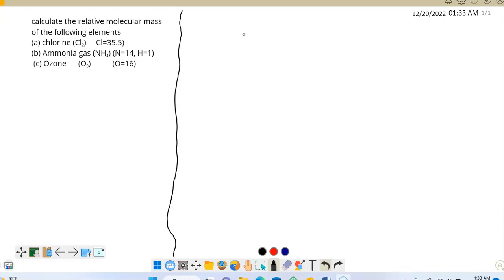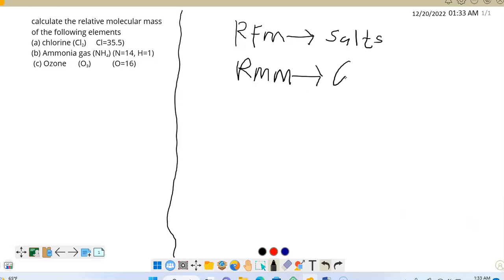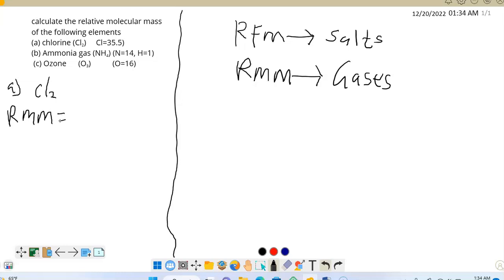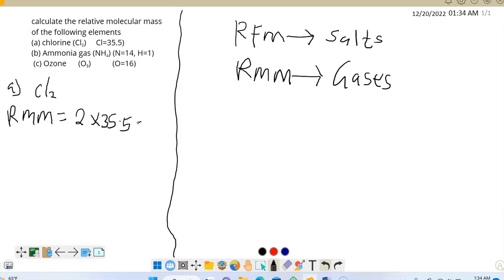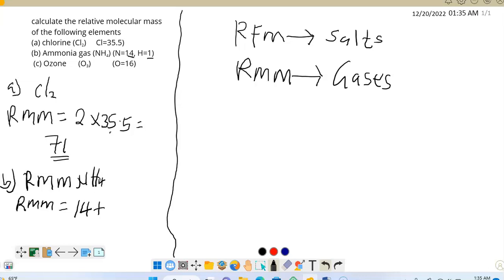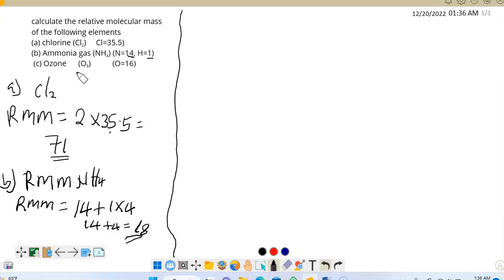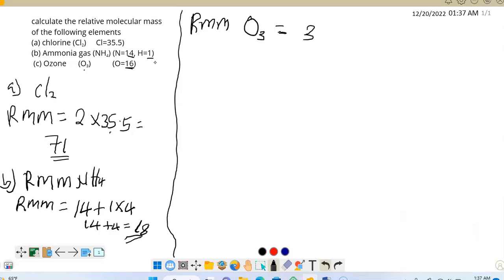chem mole lesson 5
chemistry lesson 5 mole